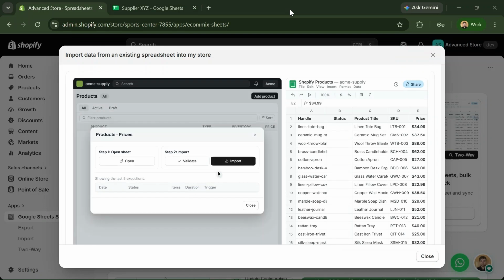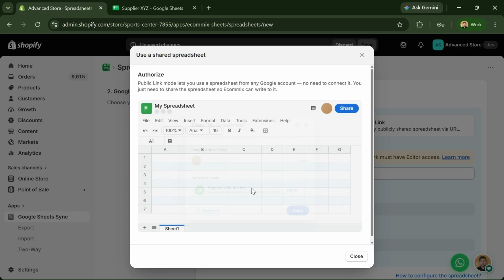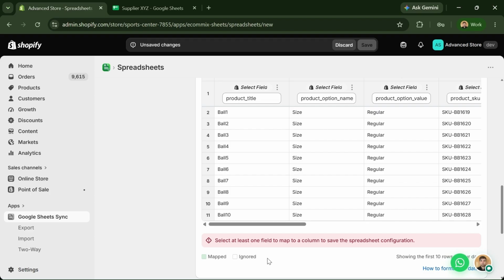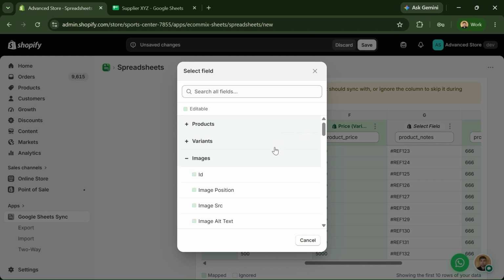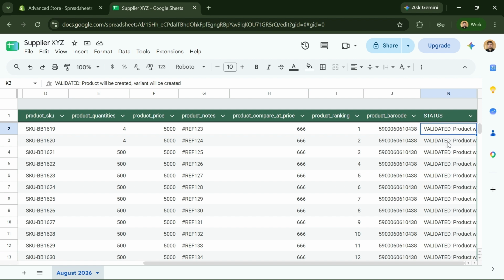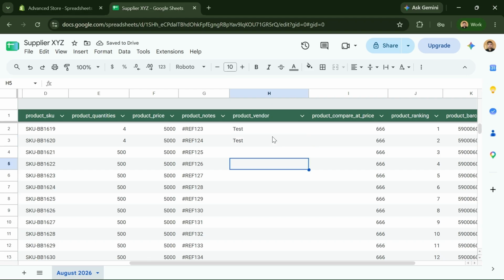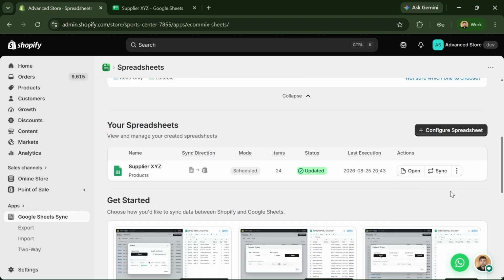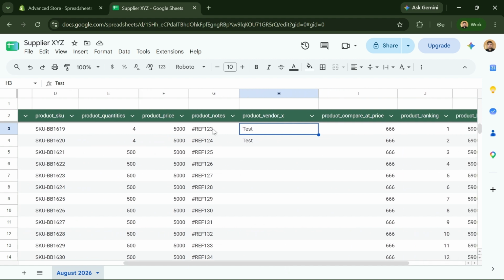Import Products into Shopify from a Supplier Spreadsheet (No Reformatting)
Bulk edit your Shopify products from a Google Sheet — no CSV templates,
no reformatting, and no renaming a single column.

In this video I take a raw supplier spreadsheet with messy column names
and import it straight into Shopify: prices, inventory, tags, variants
and metafields. You map your columns once, run a validation pass that
shows exactly what will happen before anything is written, and then
import. Every row gets a status written back into your sheet so you can
see precisely what landed.

This is one-way import — your spreadsheet into your store. If you want
to pull Shopify data out into Sheets instead, that's the export video,
linked below.

✅ WHAT YOU CAN BULK UPDATE
• Prices and compare-at prices
• Inventory quantities per location
• Titles, descriptions, vendors, product types and tags
• SKUs, barcodes, weights and variant options
• SEO titles and descriptions
• Product and variant metafields
• Product images

⚠️ THINGS THAT TRIP PEOPLE UP
• Columns start ignored — an unmapped column is never imported
• Shopify needs Option 1 Name and Option 1 Value on every new product
• Inventory is per location, so a plain "Quantity" column won't move stock
• Your Google account needs edit access, not just view
• Headers go in row 1, and no two columns can share a name

CHAPTERS

0:00 One-way import vs export and two-way sync
1:44 The supplier catalog we're importing
2:54 Mapping columns to Shopify fields
7:00 Running the import
8:03 When the supplier changes the sheet
11:02 How rows are matched: SKU, variant ID, title